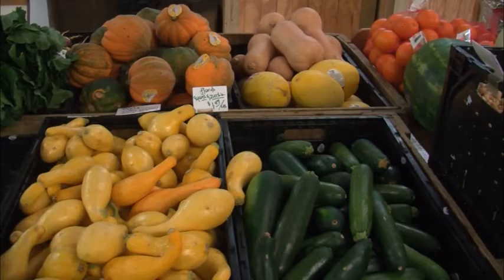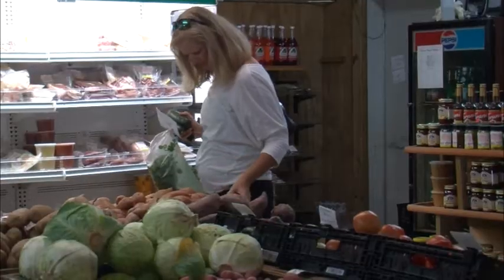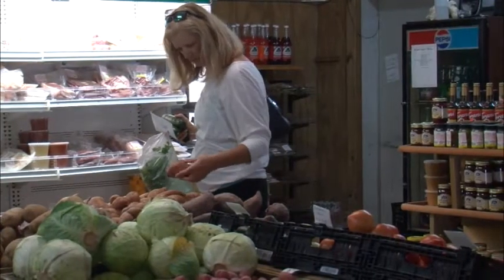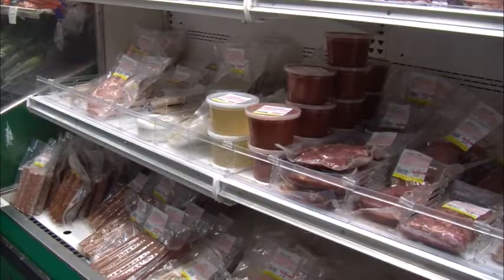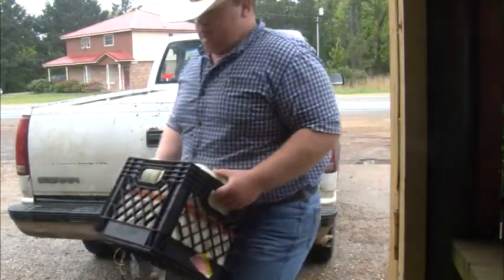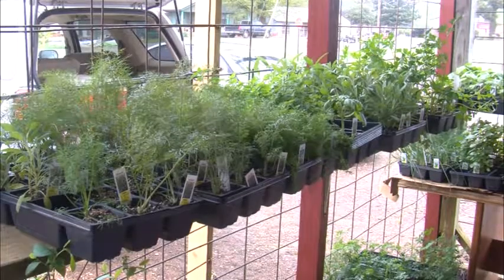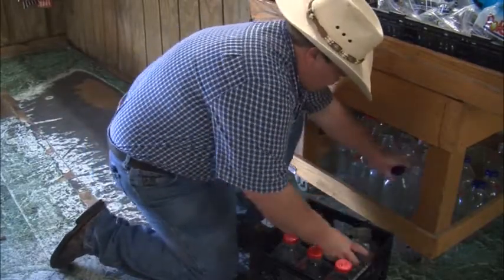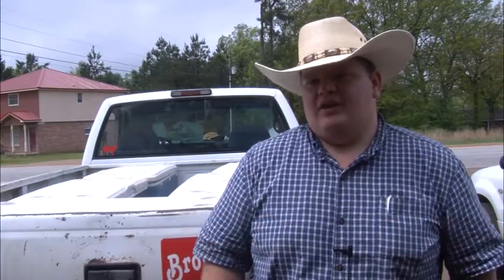Oxford Farmers' Market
Instead of heading to the grocery store, why not try the Farmers Market. Leigh Ann Kozlow has more on the story and what all kind of stuff you can find there.